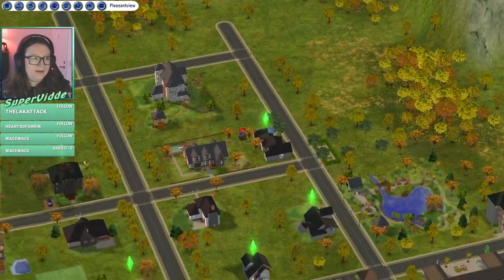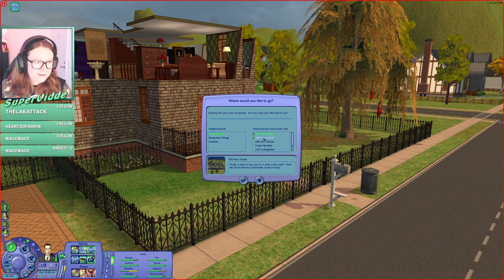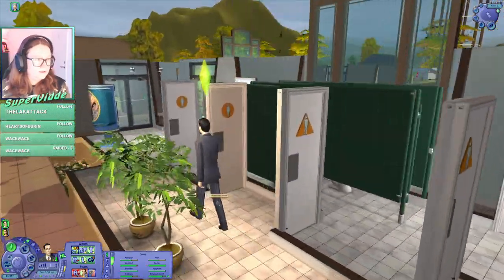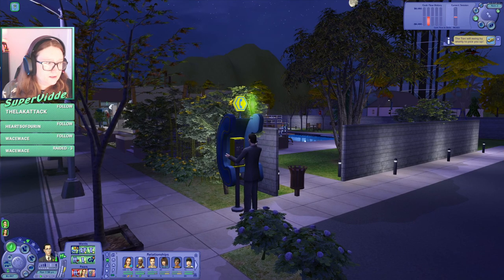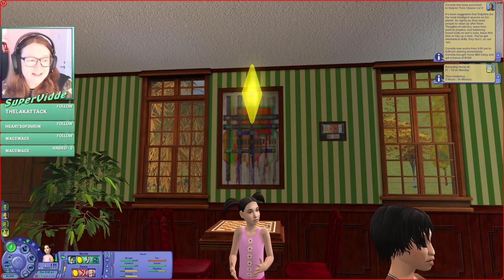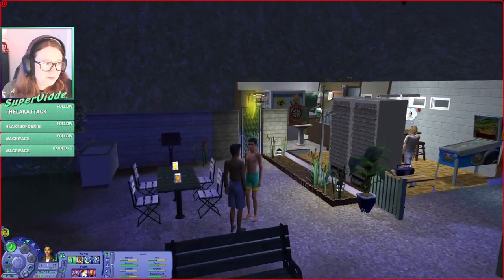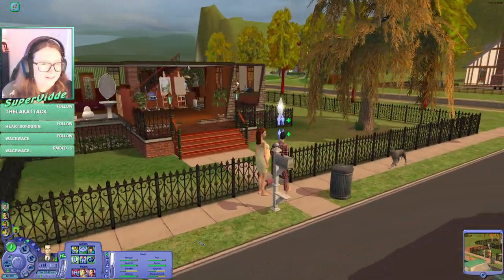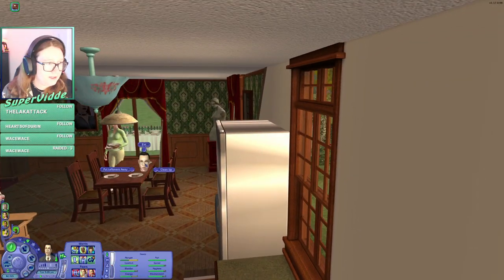Goth baby | Sims 2 | Streamed 2022-11-12